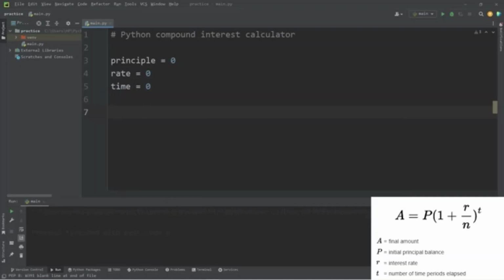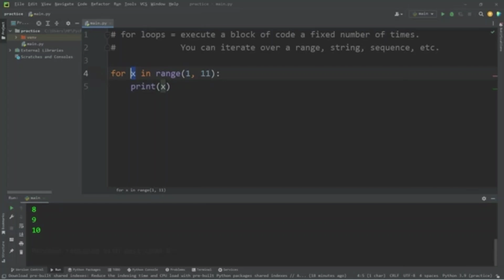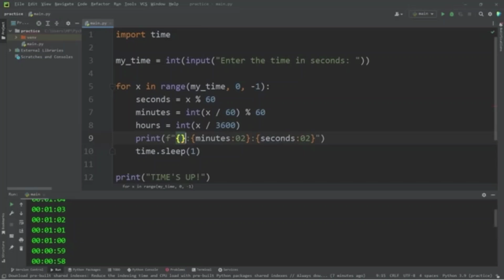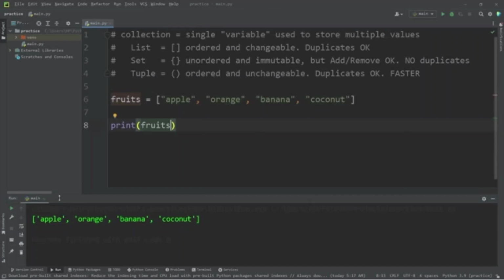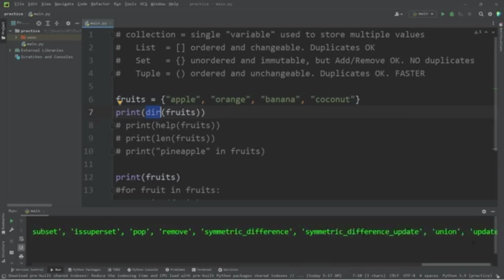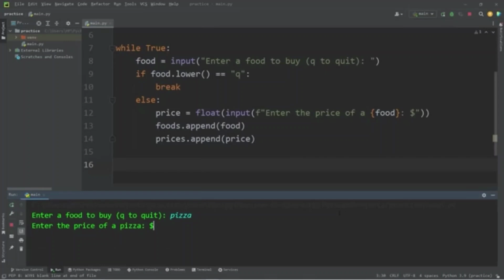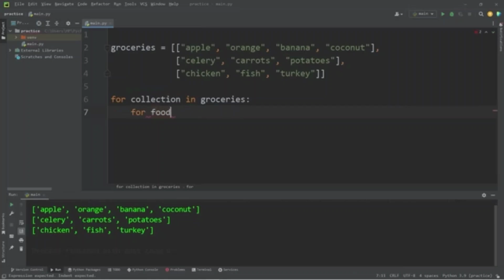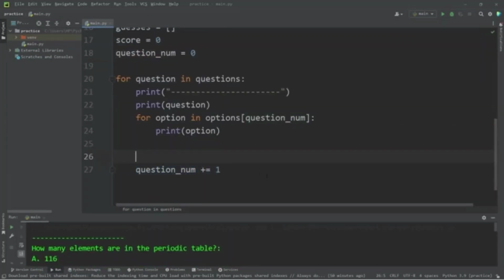Pythone Course 3